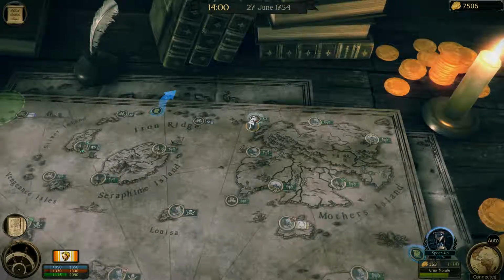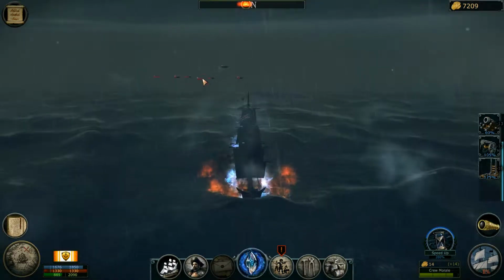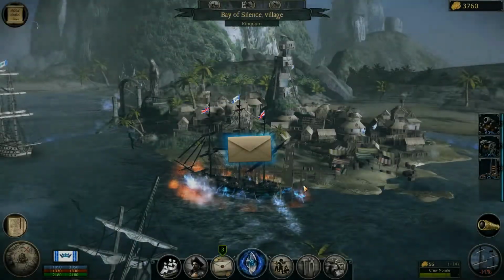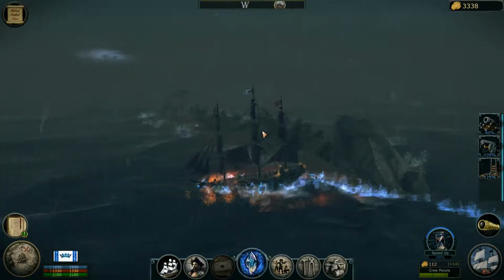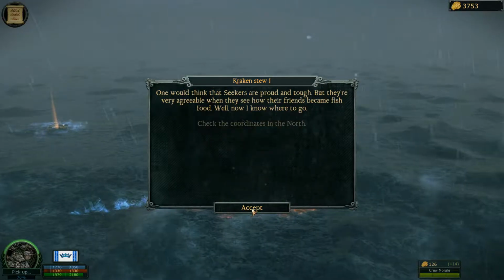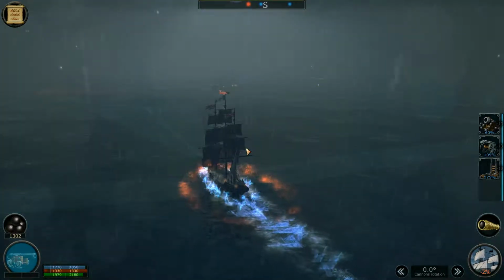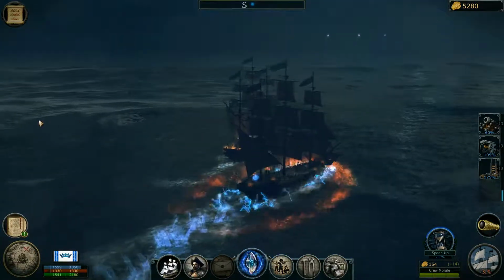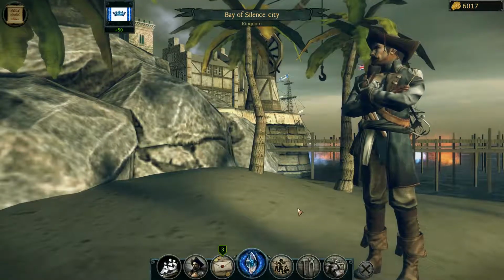Tempest: A Pirate Action RPG! - Crushing The Riot... Eventually! - Tempest Gameplay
GAAARRRR!! Welcome to me let's play series on Tempest: a Pirate Action RPG by Lion's Shade and published by HeroCraft! In Tempest you are tasked with gathering the most cutthroat crew you can find in order to seek out riches from warring factions by playing them against each other or, (if you prefer) you can trade honestly by hauling different cargo across the seven seas. But be careful! Not only will rival factions by out for your blood but you will also have to face fearless pirates on the seas who are looking for an undefended ship to plunder... and there are WORSE things out there than pirates too... sea monsters are very real in this game!! So join me as we batten down the hatches, hoist the main brace and with a little luck not die too much in Tempest!

In this episode we are trying to mop up what's left of the quests on this central map before we head north to the Ghostly Seas but we are sent on a wild goose chase trying to see who started the riots for the Kingdom and that means visiting a LOT of ports in order to get the information we want! Suffice to say it does eventually lead to us finding the person responsible which leads to a short drop and a quick stop for that guy! We also get to drop off the sailor who is adamant on joining the mermaids, (I'm not one to judge on anyone's perversions) as well as trying to take down the second fort of the Dominion... it doesn't end well.

Hey Captain! Now that you’ve got the Jolly Roger fluttering in the wind over your ship, you’re ready to rove the seas, take on merchant ships loaded with booty and storm formidable fortresses. Set sail and get your hands on all those legendary treasures that are just waiting for the picking!
When we created the Tempest, we focused on the most thrilling part of pirate life – sea battles.

As you navigate the dangerous waters of the game you won’t just catch up with merchants, but you will encounter fellow pirates, creepy followers of a mysterious cult and terrible mythical monsters: Kraken, Leviathan and other infamous creatures.

Your ship – the pride and joy of any freebooter – can be customized in many ways. You are free to change almost everything – from the color of your flag and sails to the ship’s hull and figurehead.

Of course, there are plenty of weapons to choose from for every battle, including cannons, mortars, flame throwers and so on. Also there are special tools ready to help you to rig the ship for any purpose. However, you can win the most valuable artifacts only by finishing the multilevel quests called “legends”.

- Game Features -

Always something to do:
Three regions, dozens of islands and hundreds of quests!

Free roam:
Limitless sailing in real time - use Global Map only if you want to!

Pirate cooperation:
Share the world of Tempest between you and your friends. Pirate, trade and do quests together, or declare war to each other and watch the ocean burn!

Pure singleplayer:
Want to be a lone sea wolf? Multiplayer is only an option, the game is originally designed for singleplayer mode.

Seafarer’s adventures:
Buy ships, upgrade your ships, decorate your ships!

Being a pirate: Marketer or Racketeer?
Buy something cheap and sell it at a higher price… Or plunder galleons, sink warships, destroy forts!

Fight huge monsters:
Kraken’s sea-friends are waiting for you!

Not only cannons...
Use mystical crystals to escape the enemy’s cannonballs, bring down meteorites onto your opponent or call a huge octopus to your aid!

Create a great, loyal crew:
Level up your pirates, let them grow from sailor boys to skilled old salts!

The game is available for android and apple devices now!
(You can find them yourself though... you dirty mudblood.)